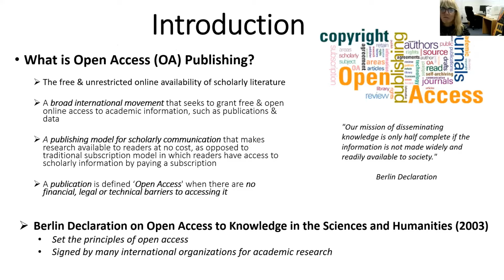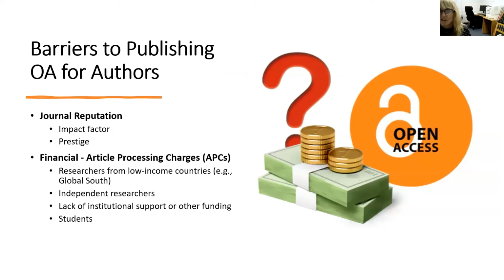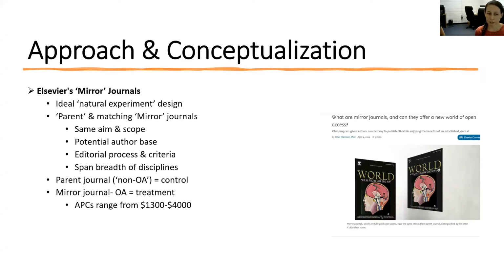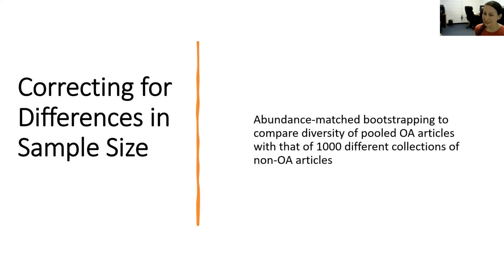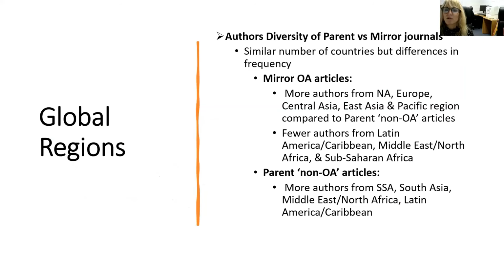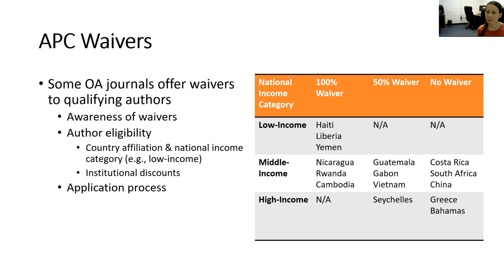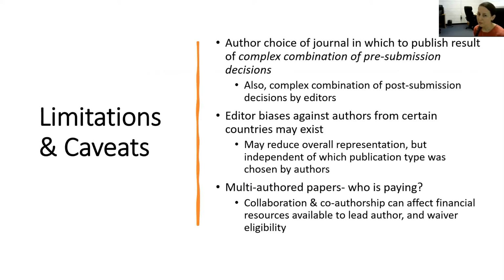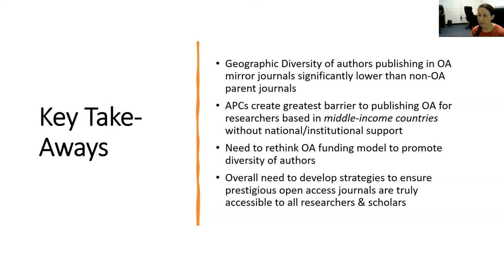Tropilunch by Audrey Smith and Leandra Merz - 2 November 2021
"Assessing the effect of article processing charges on the geographic diversity of authors using Elsevier's 'Mirror Journal' system" by Audrey Smith and Leandra Merz, PhD candidates, Department of Geography, University of Florida.  Tropilunch is a weekly seminar series of the Tropical Conservation and Development Program (TCD) in University of Florida's Center for Latin American Studies. The seminar series is organized by the TCD Student Group (TCDsg) and during the COVID-19 pandemic these seminars are being held virtually on Zoom.